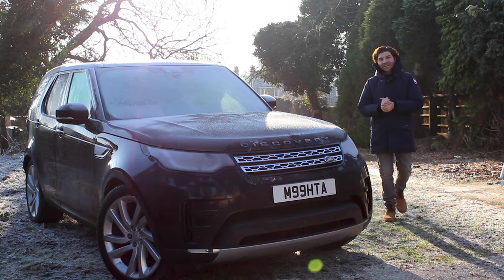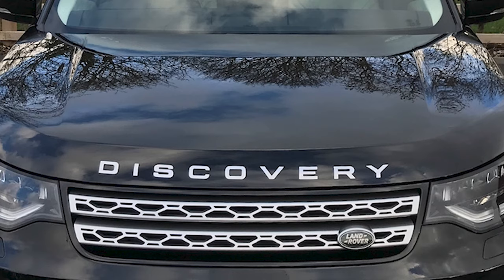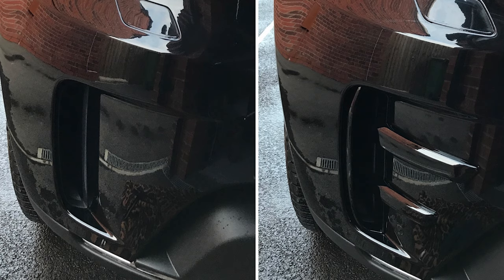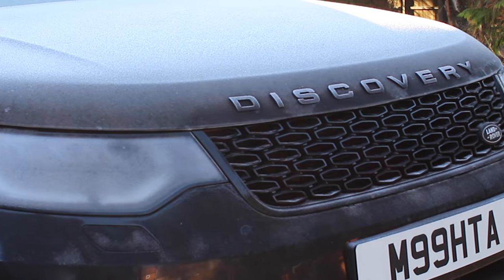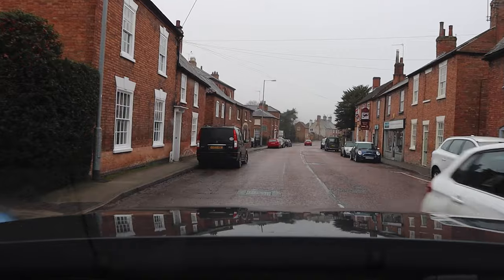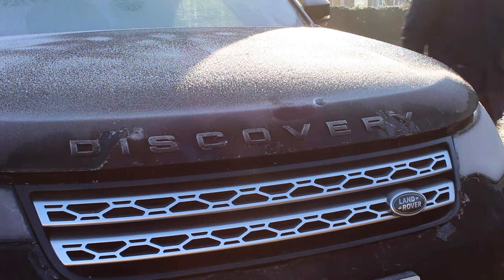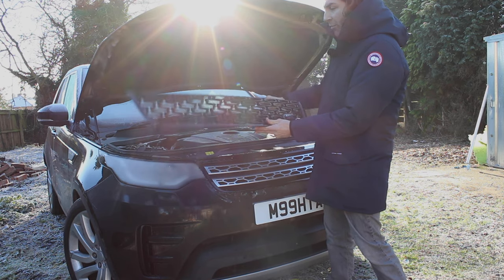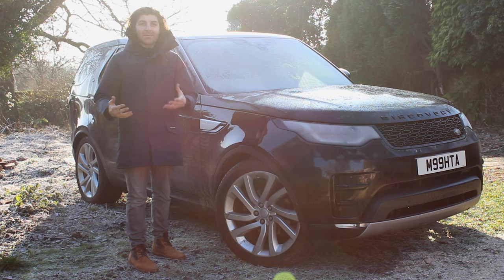HOW I BLACK PACKED MY LAND ROVER DISCOVERY 5!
Quick Links for parts:

*BLACK DISCOVERY BADGING*
*FRONT DYNAMIC VENT TRIM*
*FRONT DYNAMIC GRILLE GENUINE LR*
*FRONT DYNAMIC GRILLE ALTERNATIVE*

Fitting a black pack to my Discovery 5 HSE Luxury. These Land Rover Discovery accessories can transform your Discovery and cost less than £600 to fit. In this video I talk through fitting a new Land Rover dynamic grille, black lettering and dynamic front vent fins. The same applies to fitting a black pack to the Range Rover Sport and the Land Rover discovery sport. All parts are easy to fit and will transform your discovery 5 to the black package.